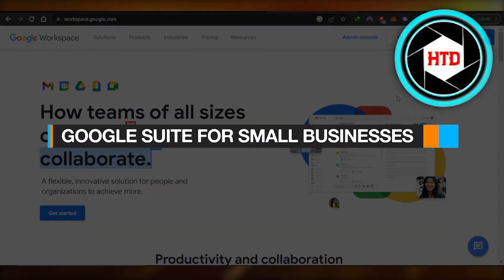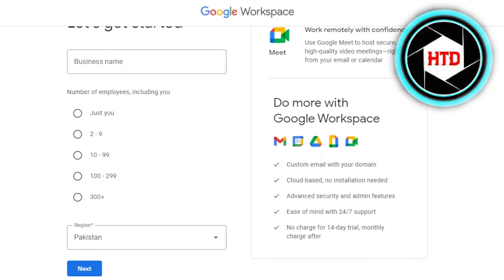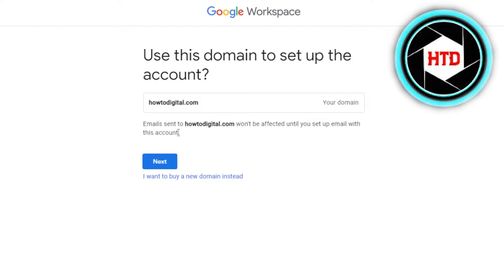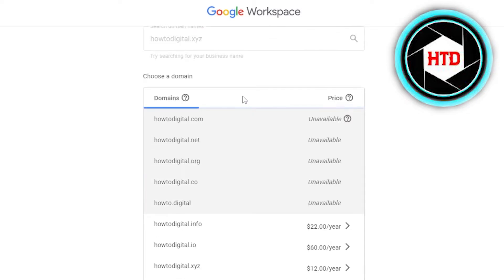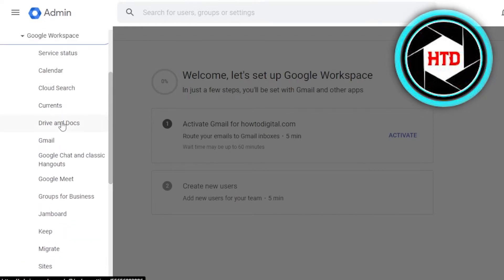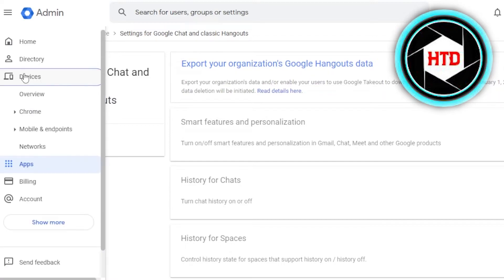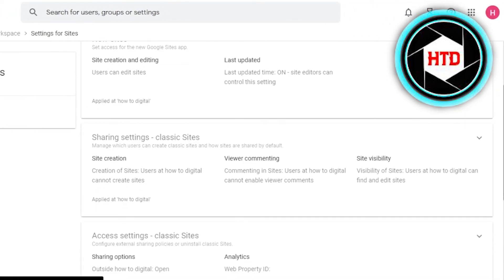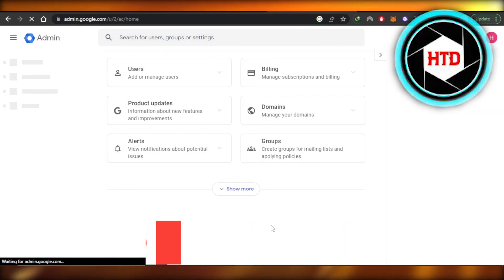Google Suite For Small Business (Complete Google Workspace Tutorial)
Learn Google Suite For Small Business. It is really easy to use and learn to use it in just a few minutes by following this super helpful tutorial to get a better understanding of everything.